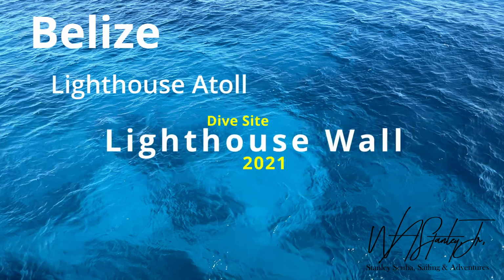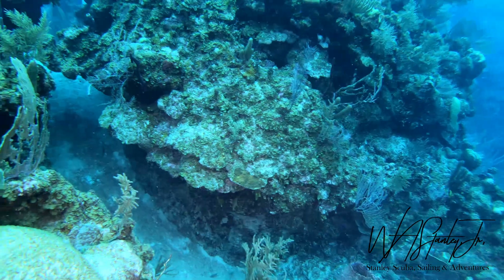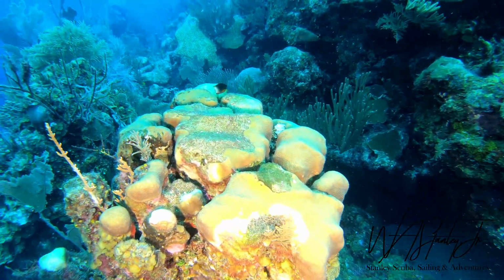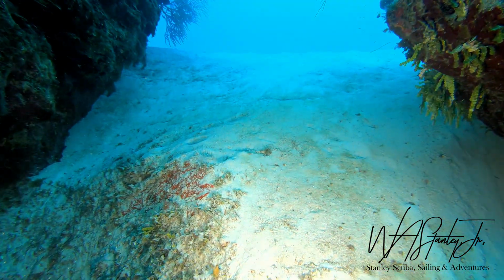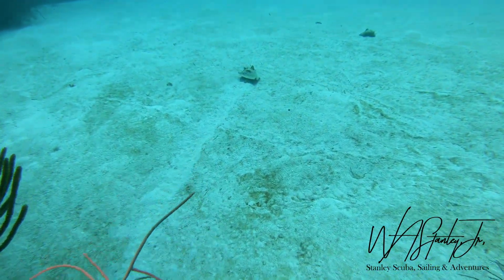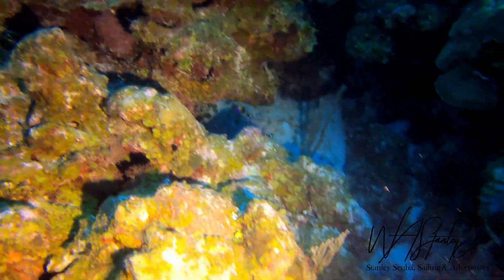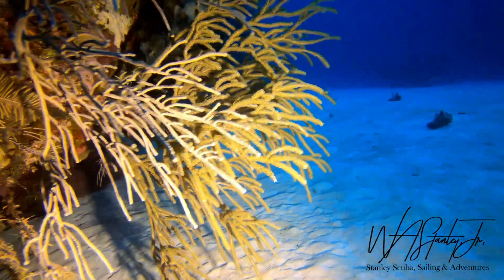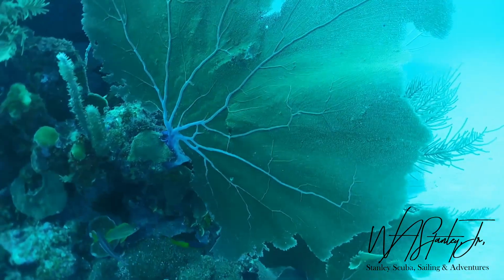Scuba Belize, 2021, Lighthouse Wall, Lighthouse Atoll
This is part 6 in a 10 part series on Scuba Diving Belize November 2021. This video focuses on the dive site called Lighthouse Wall found on the Lighthouse Atoll. This video is a compilation of 2,  54 and 47 minute dives recorded the afternoon of November 30, 2021.